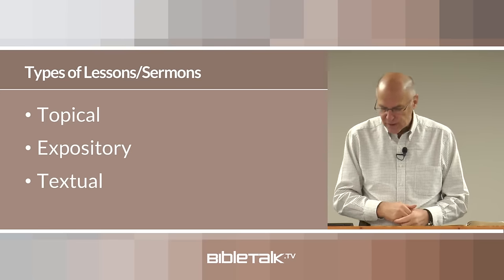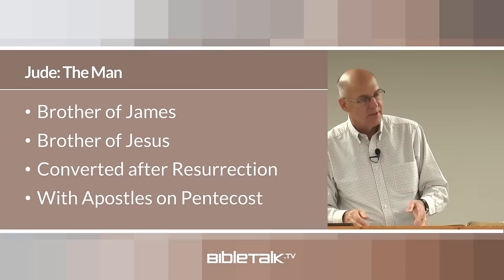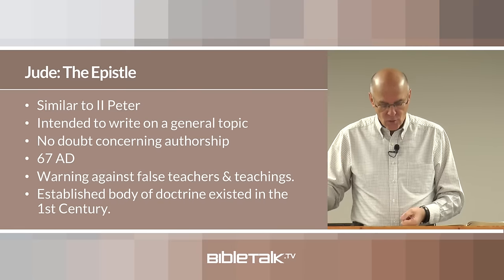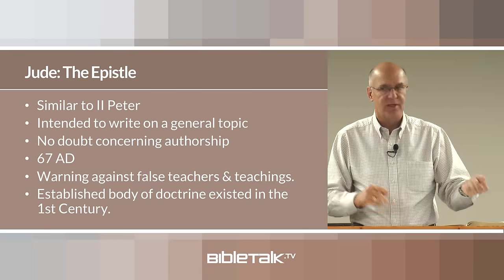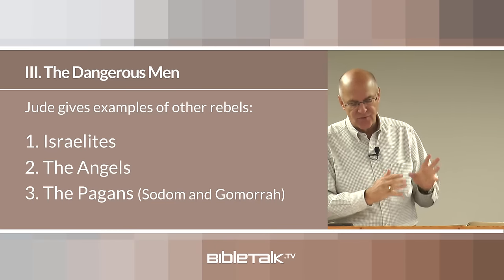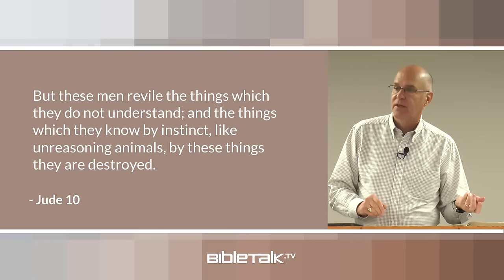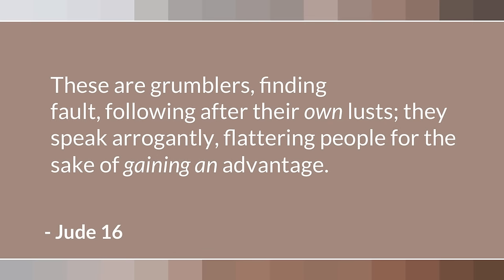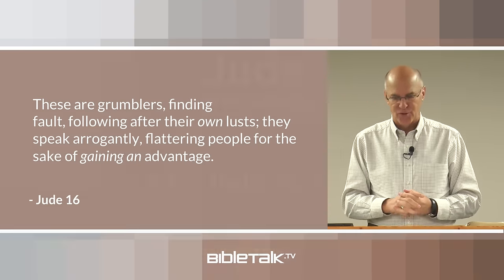Jude Bible Study (Jude 1:1-16) – Mike Mazzalongo | BibleTalk.tv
In the first part of his letter Jude describes the dangerous men and their tactics in spreading false doctrine.